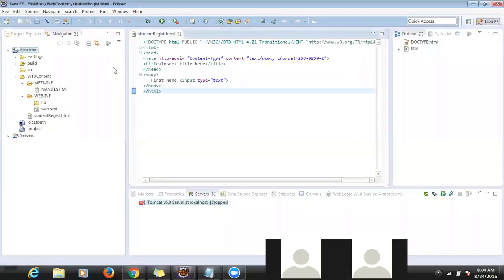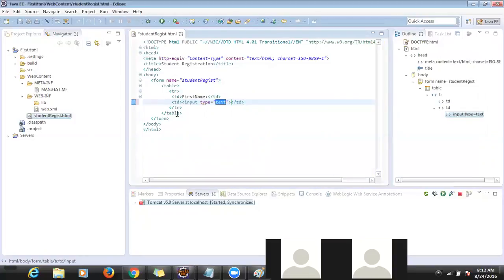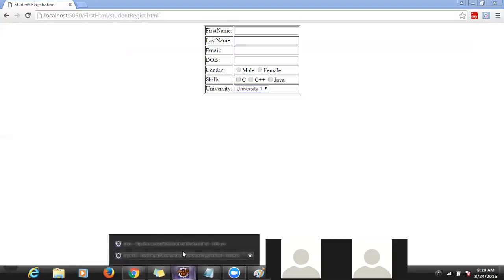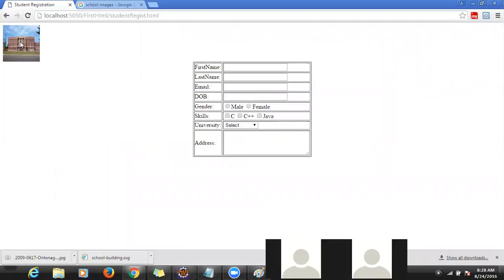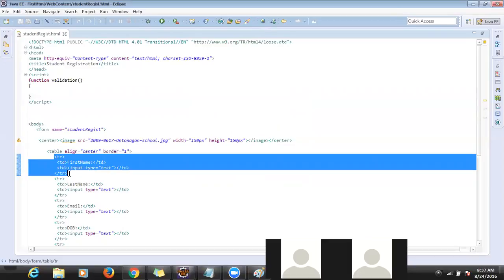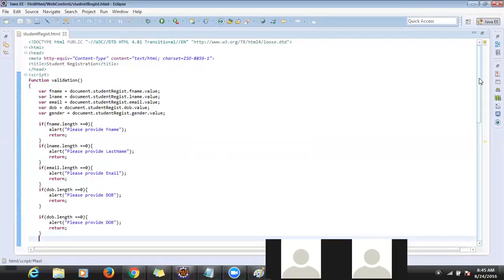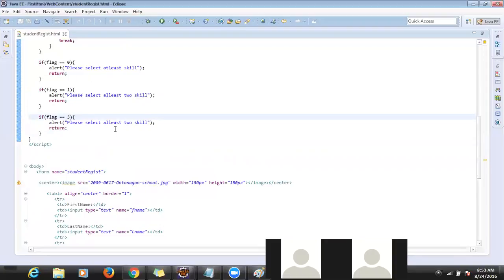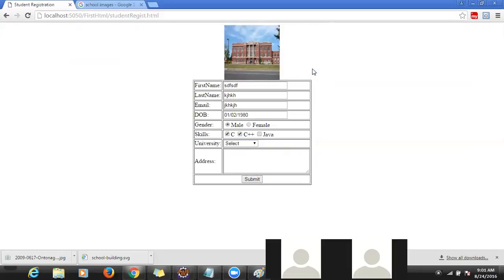Java Script and HTML Part 2